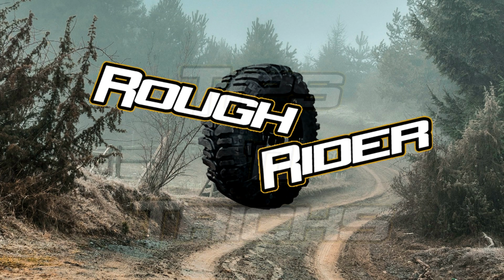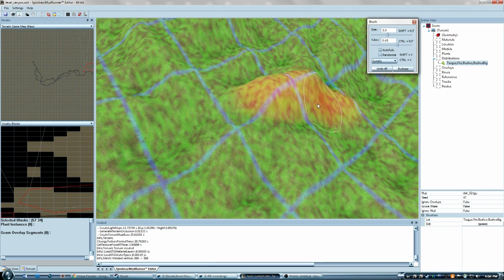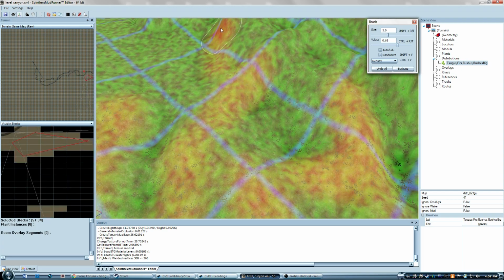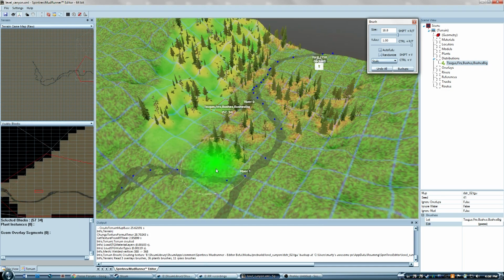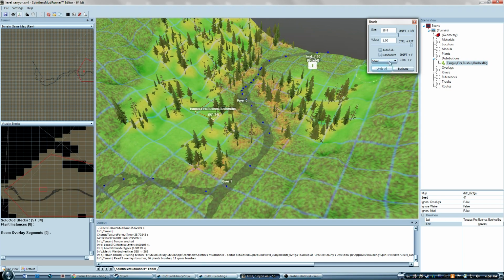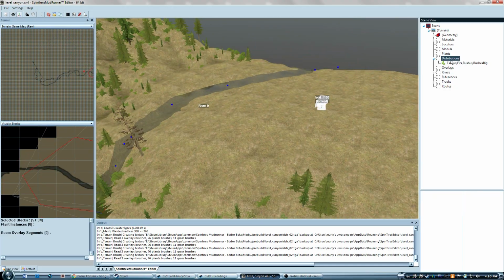RoughRider's Tips n Tricks / Realistic Scaled Trees / Spintires Mudrunner / Editor Tutorials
In this video I talk about how to use scale to it's fullest potential in the editor. It can really make your map more realistic without doing anything super complicated. The only downside to this method is it can be very twitchy, and also you have to commit to your changes, because it's hard to get things back the same way as before. I still love this scale tool because it works well with small changes and it easy  and fast to use.